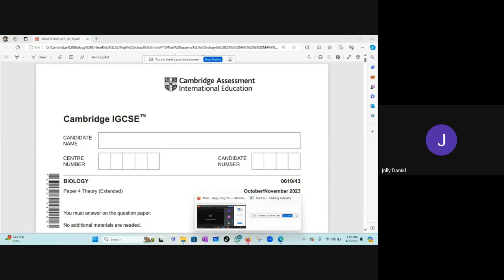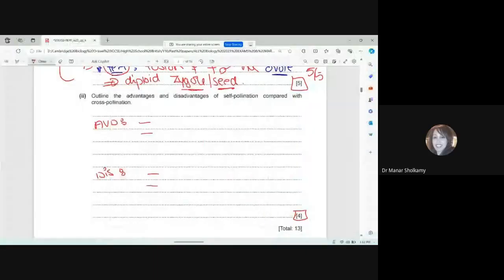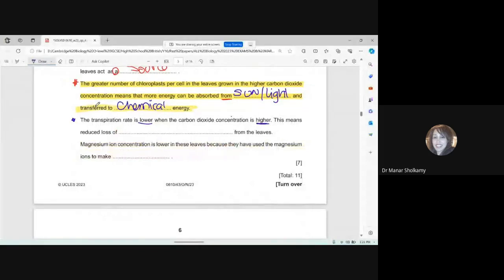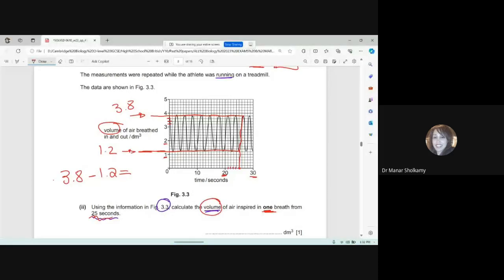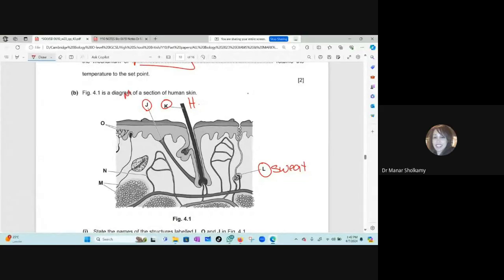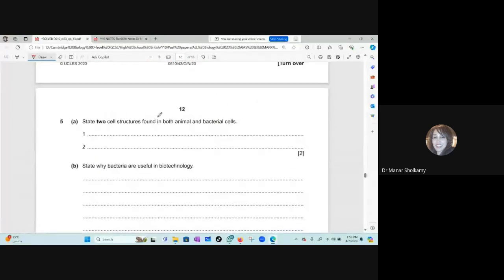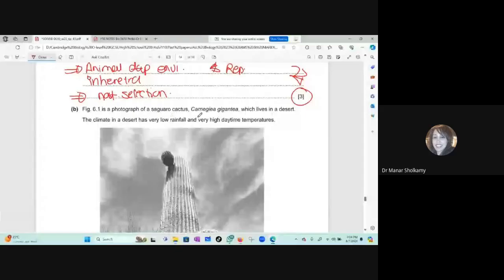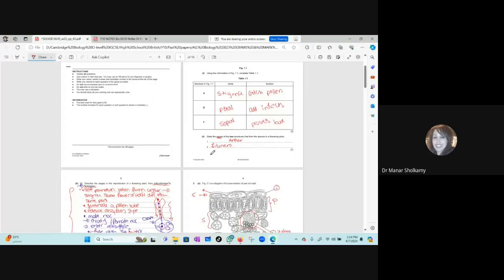Solving NOV 23 P43 OL Dr Manar Sholkamy Biology Educational Material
NOV 23 P43 OL Dr Manar Sholkamy  Online Biology IGCSE Sessions